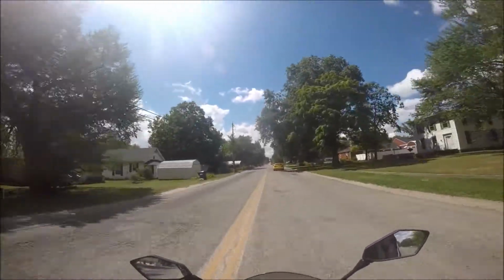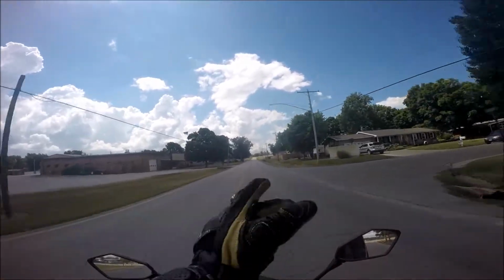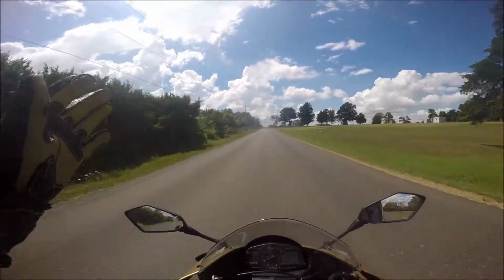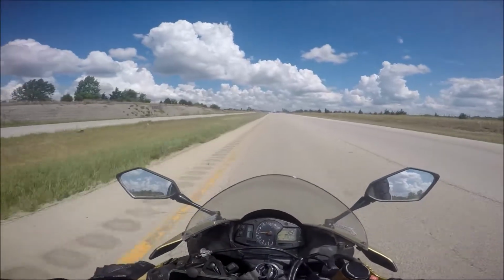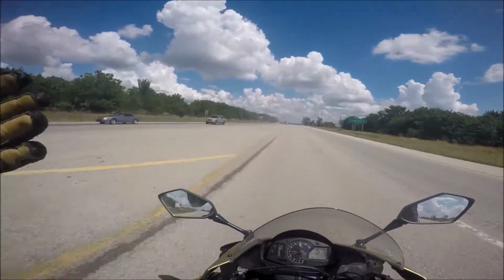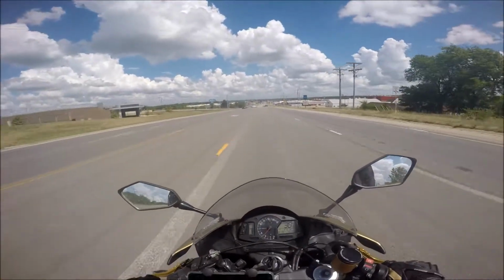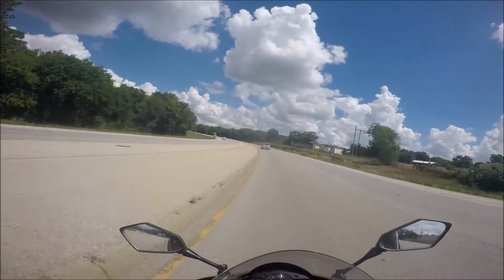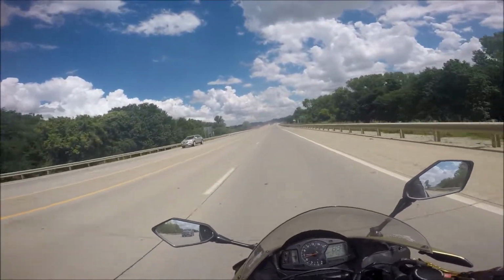What It Means To Be A Biker Ep 3 (Lane Position)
My set up:
Helmet: Scorpion EXO R420
Audio: Sony ECM-CS3
Video: GoPro Hero 4 Black

Moto Amino: BatMoto